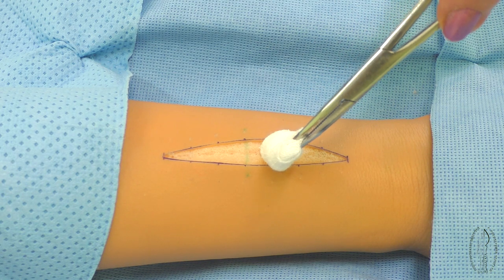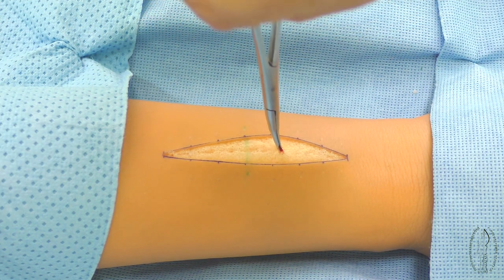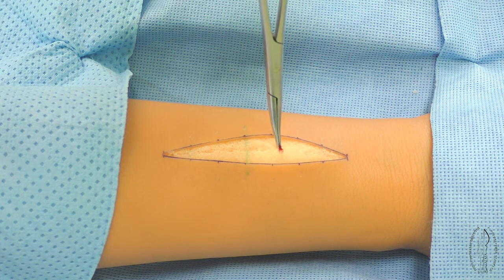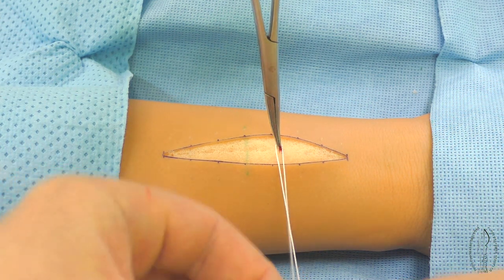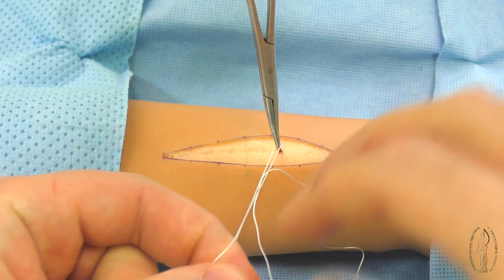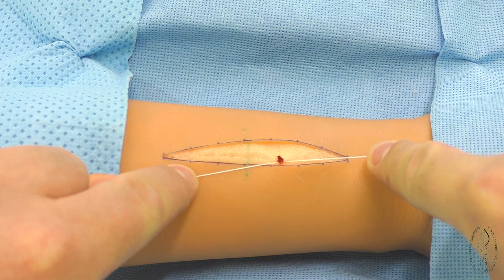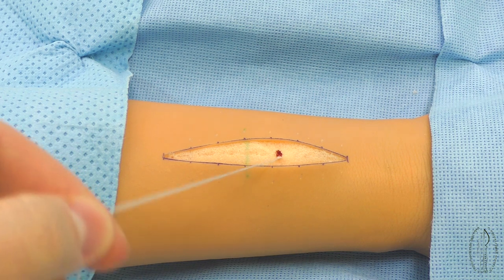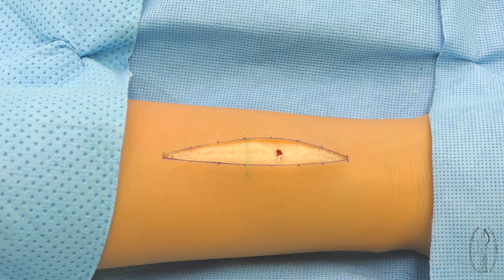Hemostasis technique in a wound / Ligation around hemostatic clamp / Гемостаз с помощью лигатуры